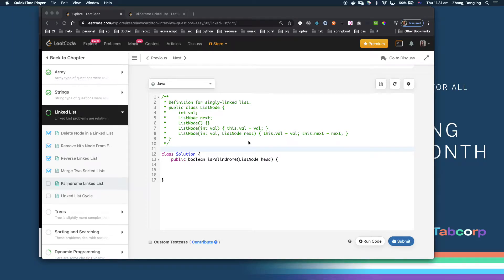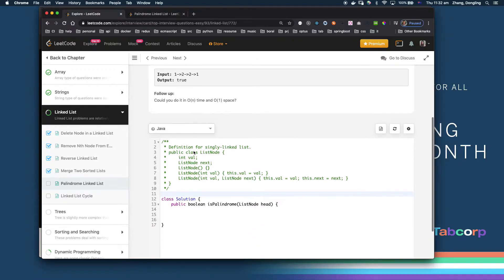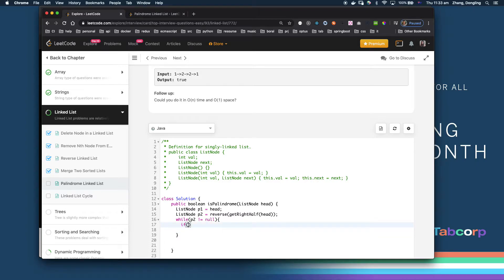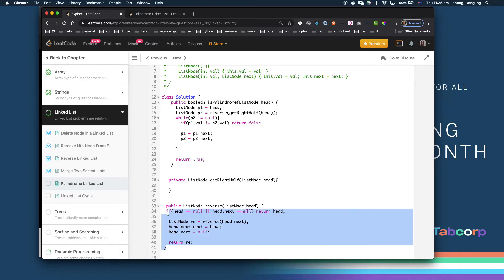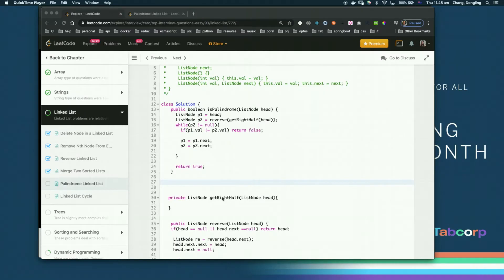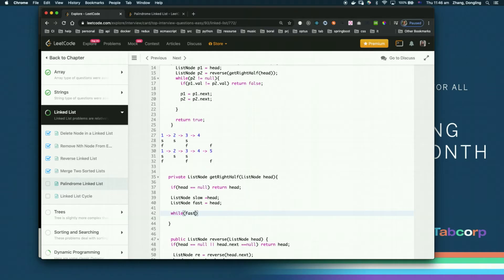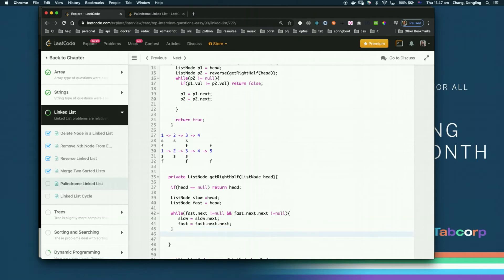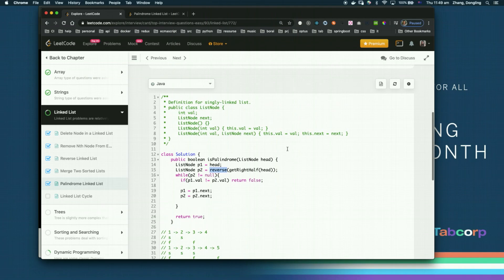leetcode q234 Palindrome Linked List | Java